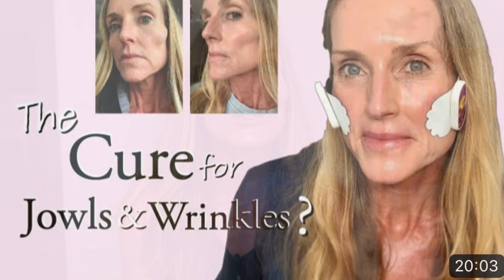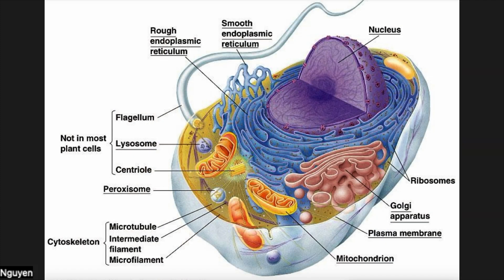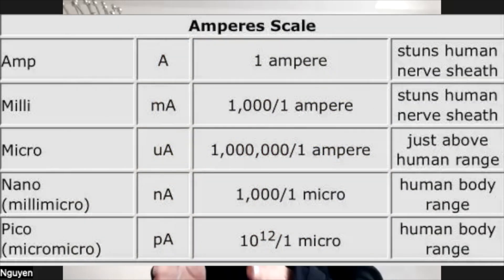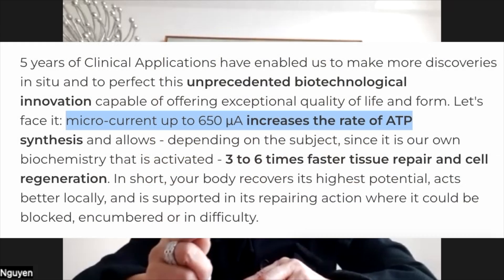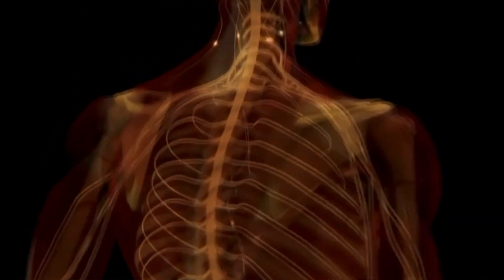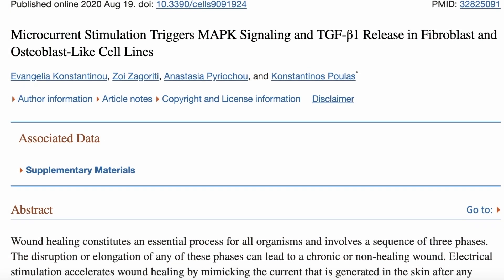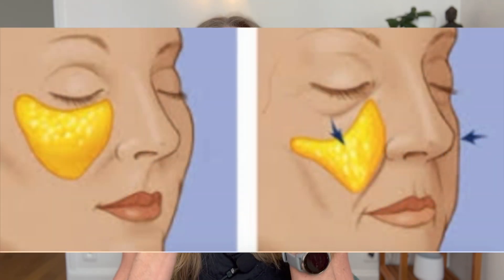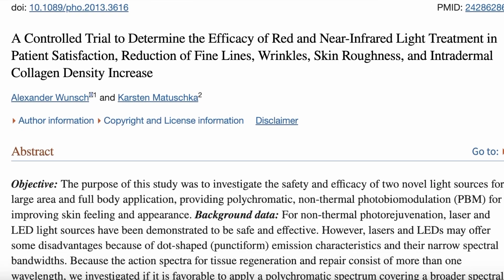Everything you NEED to know about Microcurrent Devices | Does Microcurrent cause Facial Fat Loss?...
Welcome back.
One concern I am hearing more and more is that at home microcurrent devices cause facial fat loss. In todays video I am talking to Dr Phoung Nguyen, a Phd in Biomedical engineering, about this, as well as other concerns regarding microcurrent devices.
Here is the device Dr Nyugen created

Companies and products I love and use regularly:
Supplements:
This company is one of the few companies I trust for longevity supplements

Devices:
Oralift
This little device has made a huge difference for me and I have made several videos on it

I list some of my favourite skincare finds here and you can shop them by simply clicking on the image
Calecim Professional
I use the advanced haircare system and am really impressed by it (I made a video on it). I am also currently testing the Multi Action Cream and Professional serum, but am not sure yet how I feel about either one.
Bluelene
While I unfortunately can not use this products personally, since my skin is super sensitive to the essential oils used in the products, I have gotten some great feedback from viewers who absolutely love the products.
SkinbeautifulRX
This is where I buy some of my other skincare products. Leah, the owner, is incredible and can help you with any of your skincare questions
Maysama
This company makes incredible anti-oxidant rich skincare products and Bev, the owner has been on my channel several times

I absolutely love these products, they have made a hug difference in the health of my hair. Yoel, the owner has been on my channel several times and he will be happy to answer any questions you might have for him.